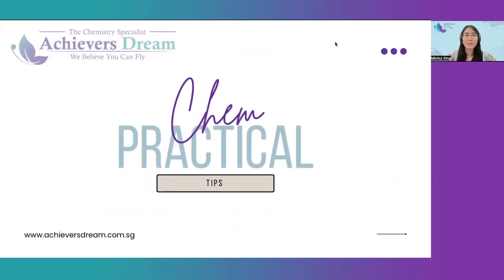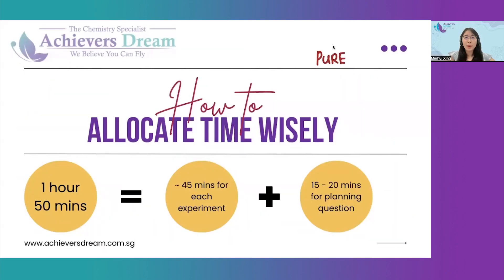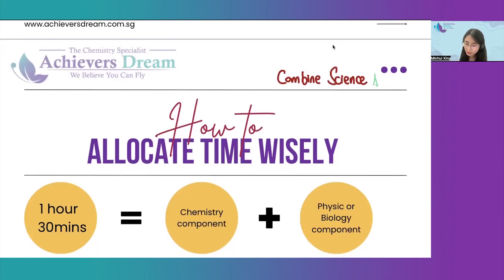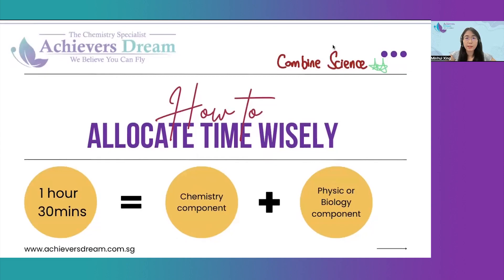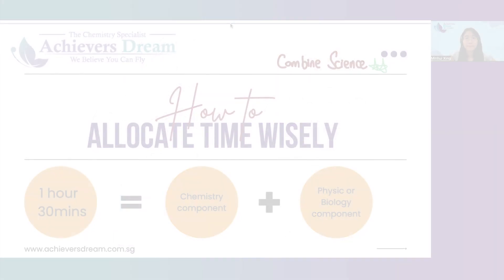AD Chemistry Laboratory | 1. How to Allocate Time Wisely